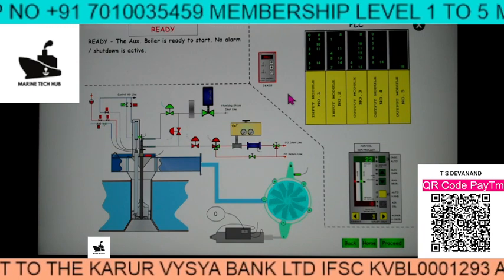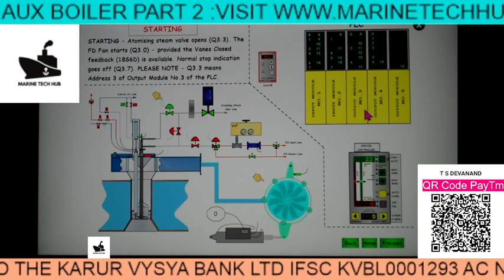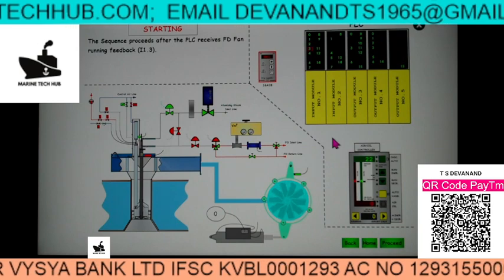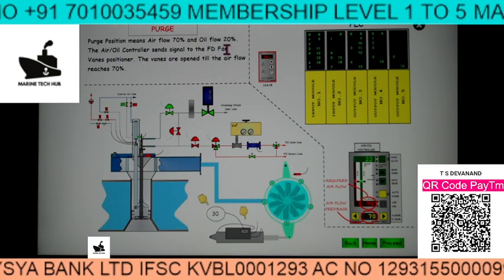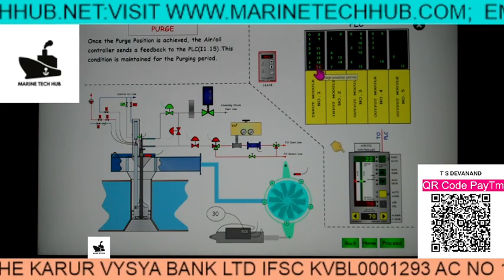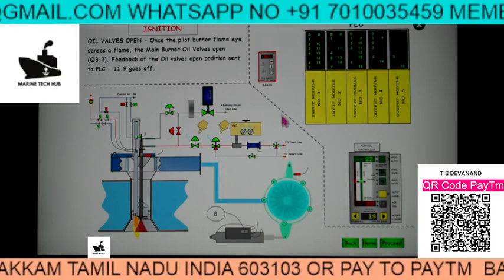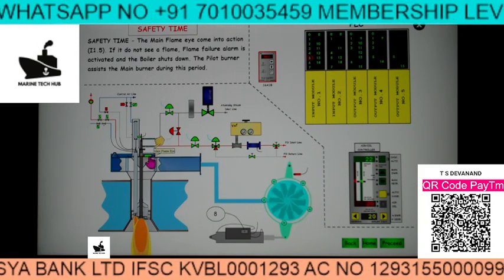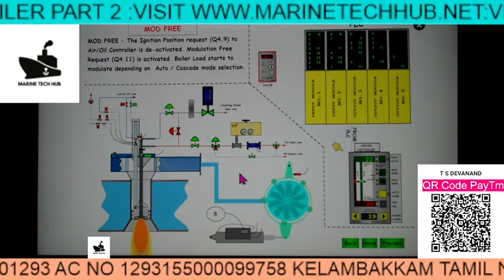Aux Boiler : Tips For Junior Engineers ( Part 2)